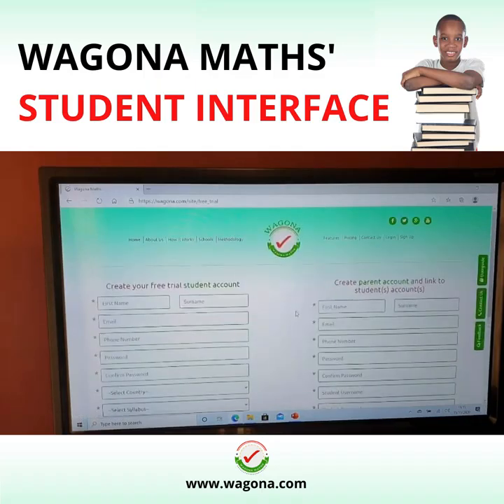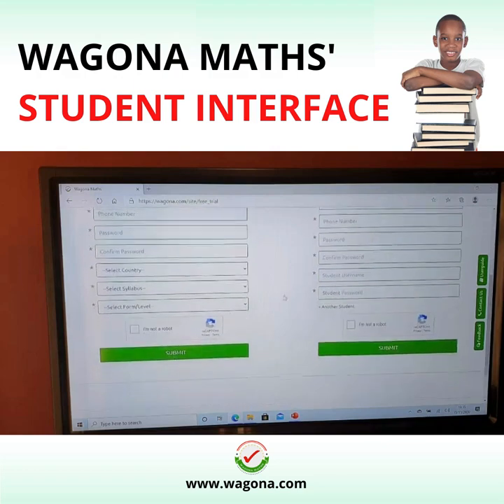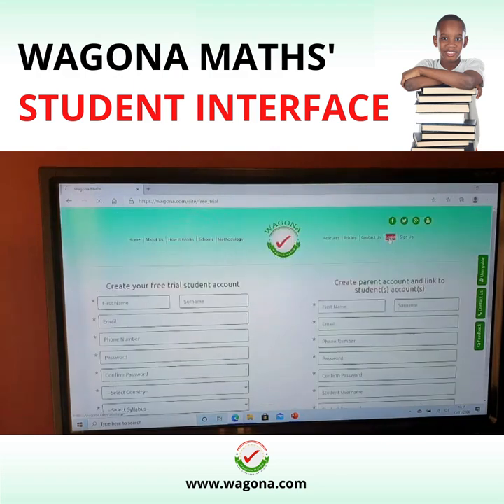Wagona Maths Students Interface